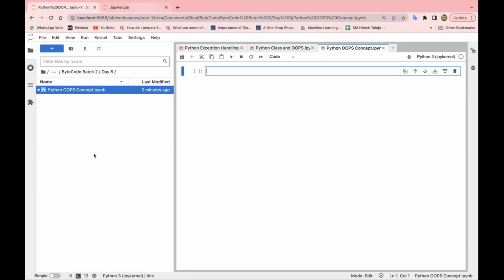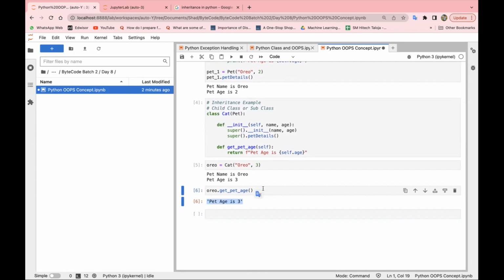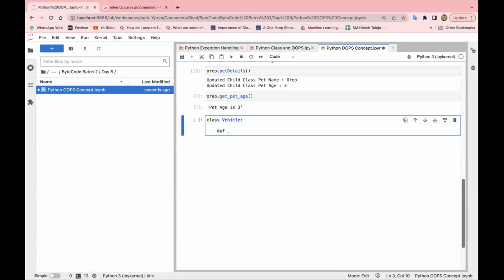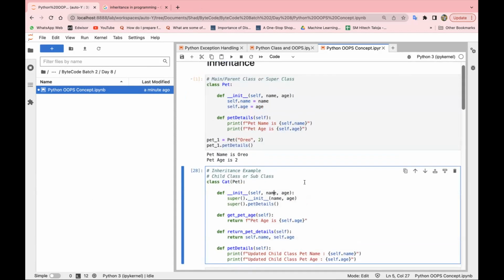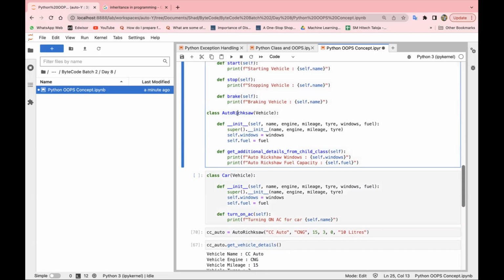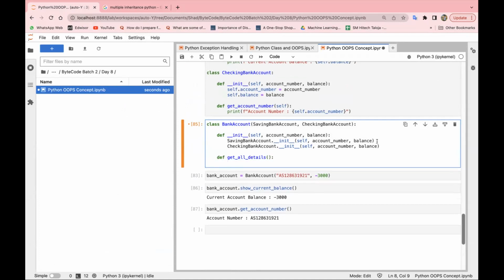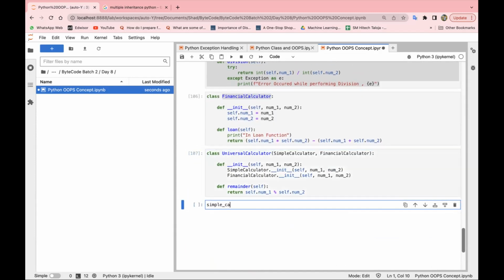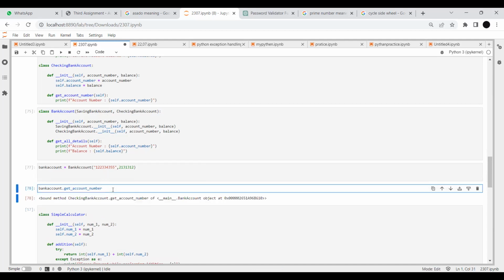Python Inheritance OOPS Concept - Lecture 10